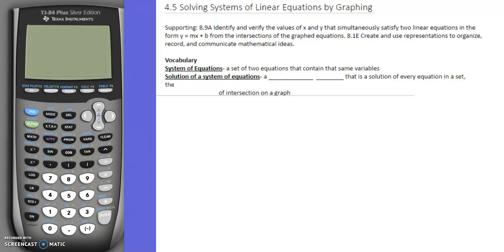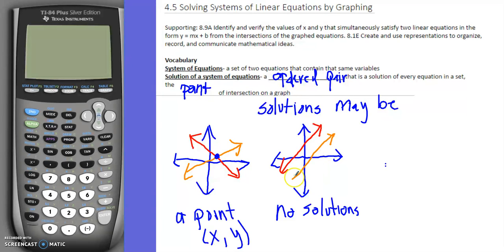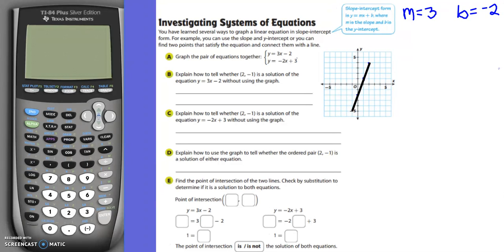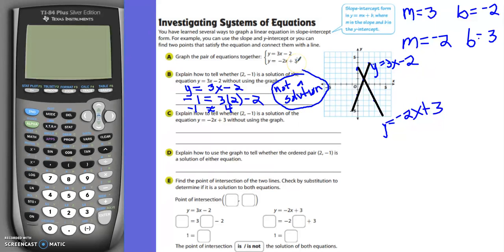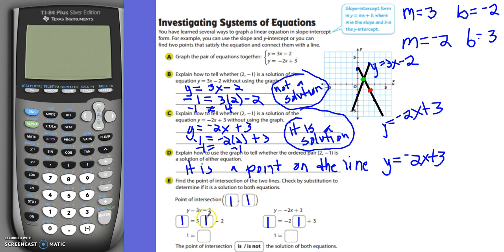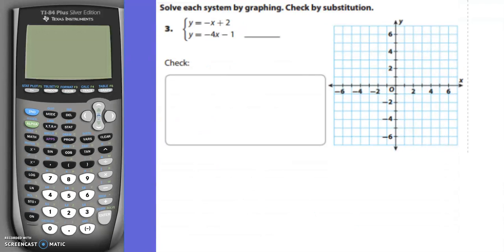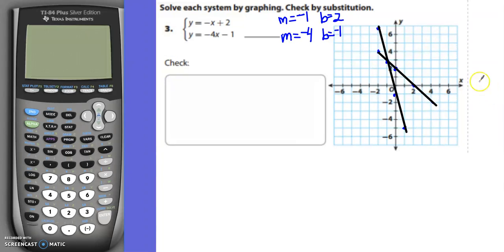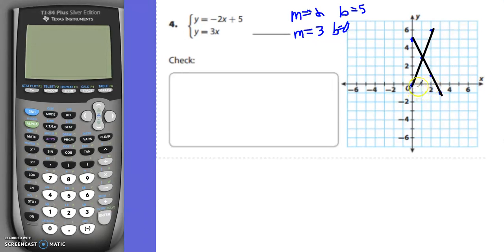4 5 Solving Systems of Linear Equations by Graphing